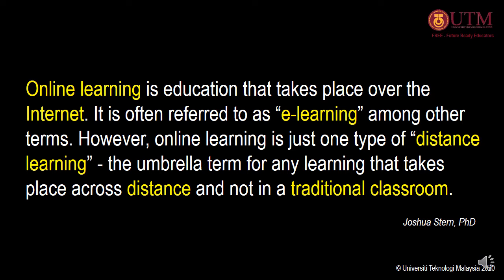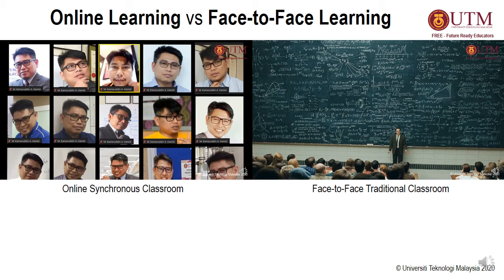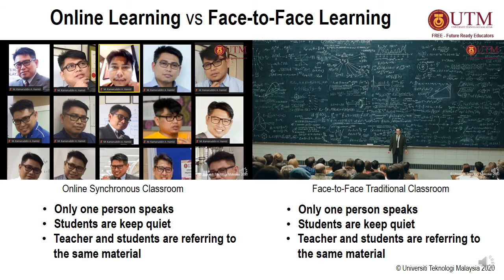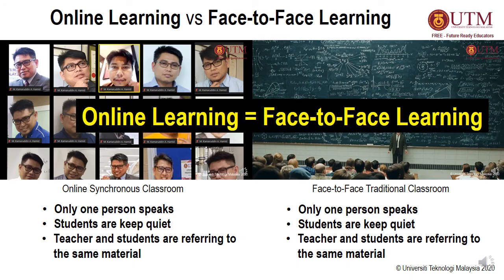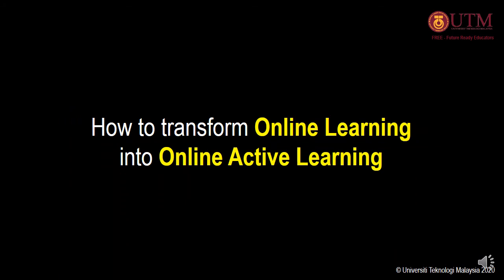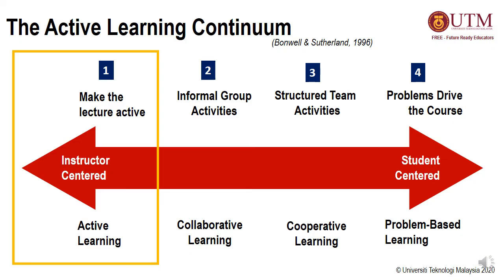Introduction to Online Learning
Online Active Learning Series: Introduction to Online Learning.
This video discusses the different between online and face-to-face learning.